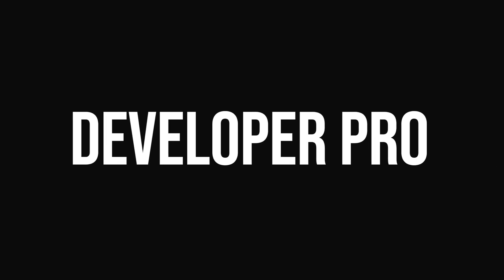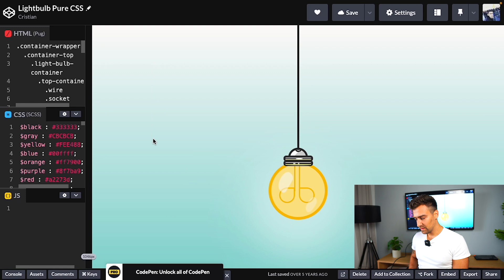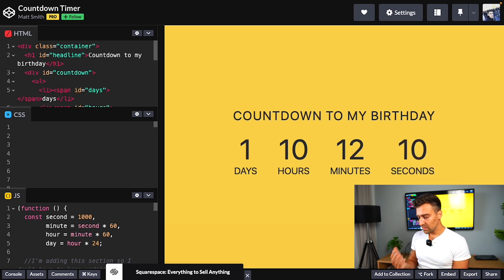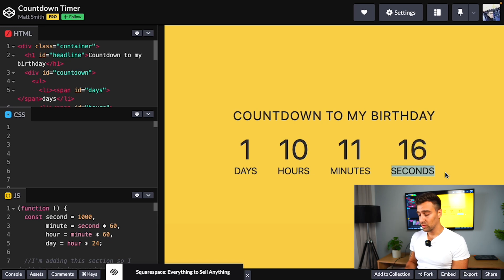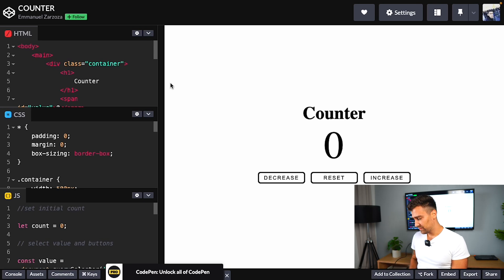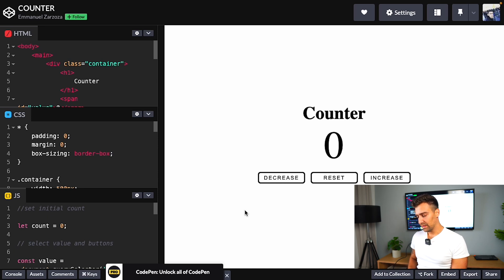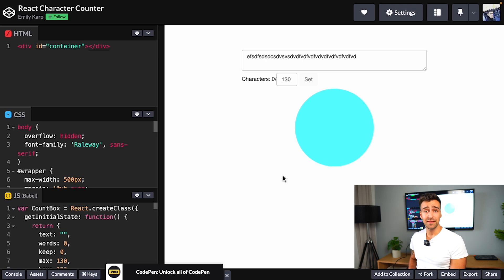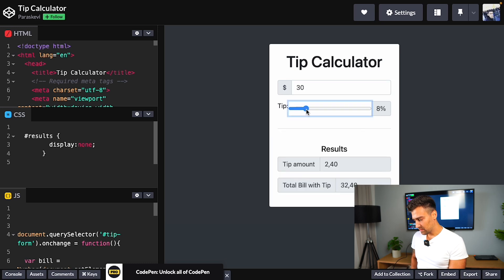Javascript Projects For Portfolio - SURPRISING Results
I hate “3 MoNtH bOotCamPS” and all the nerds selling you DSA courses, so I created my OWN mentorship program to actually help you get hired remotely. I don’t care if you click or not, but if you’re curious to know more, this is the